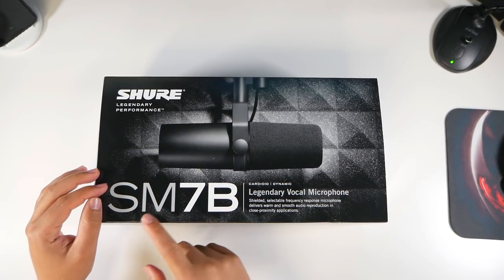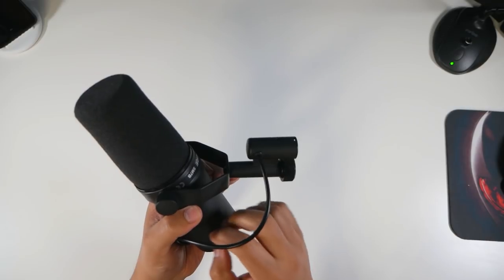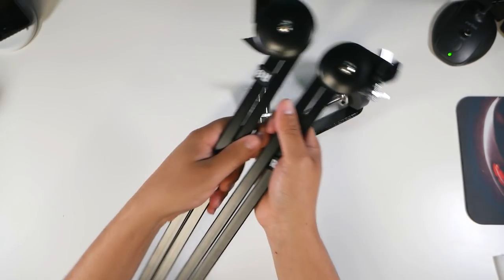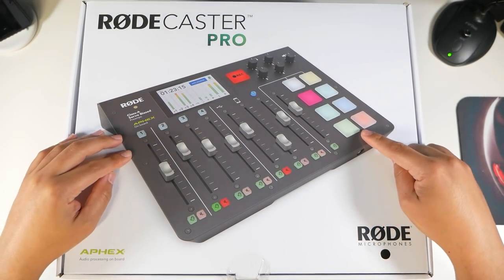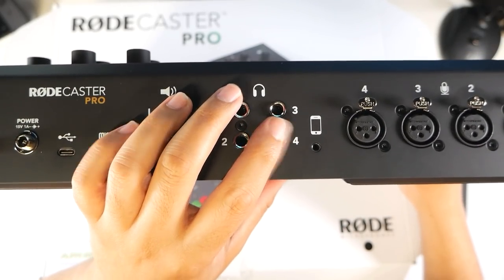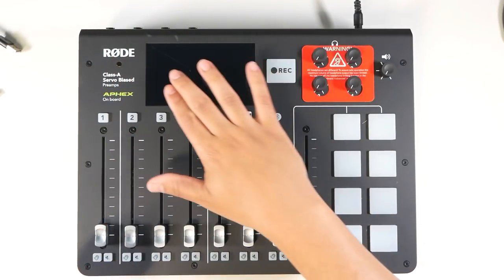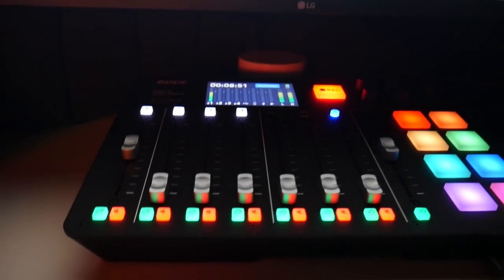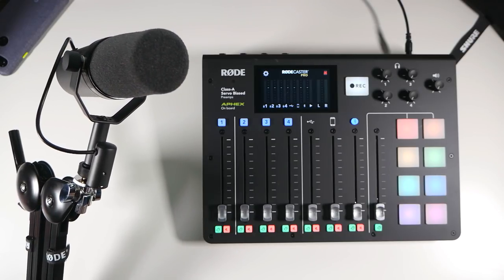Professional Podcast Equipment - Rodecaster Pro - Shure SM7b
This is the easiest recording setup to start your podcast right out of the box, for beginners or pros. All in one Audio Mixer Recording machine!

Rode Swivel Boom Arm

3. All in 1 Portable Charger

9. Mid Tower PC Case